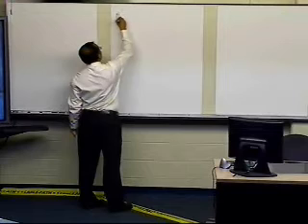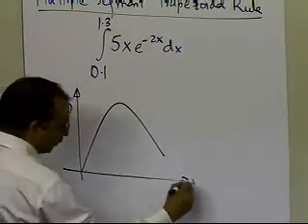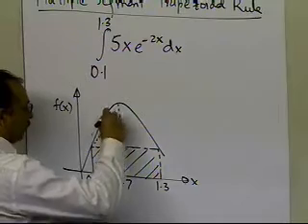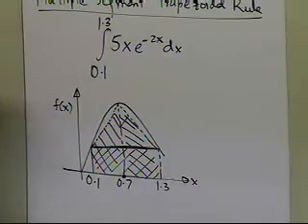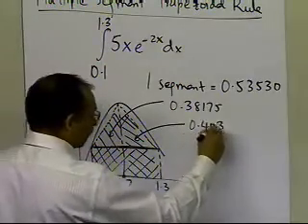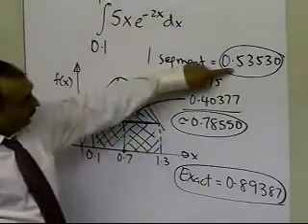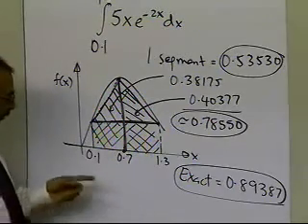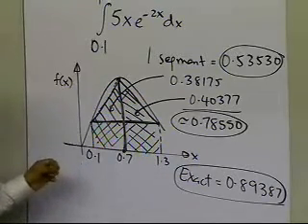Multiple Segment Trapezoidal Rule: Motivation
Learn the motivation behind the multiple segment trapezoidal rule. For more videos and resources on this topic, please